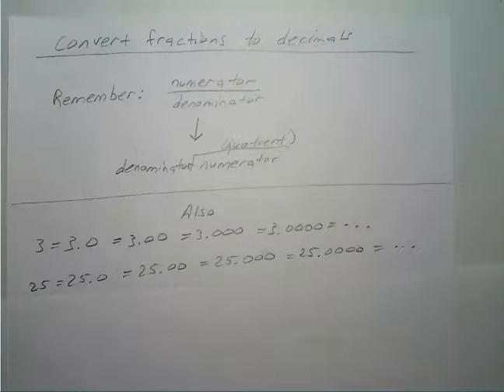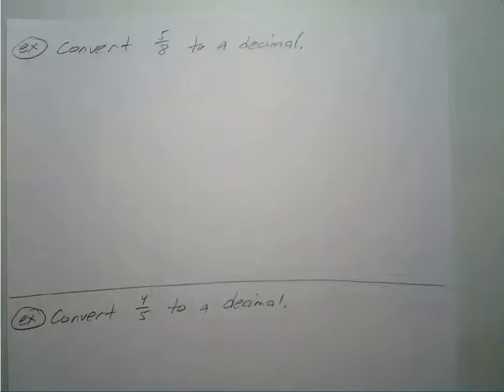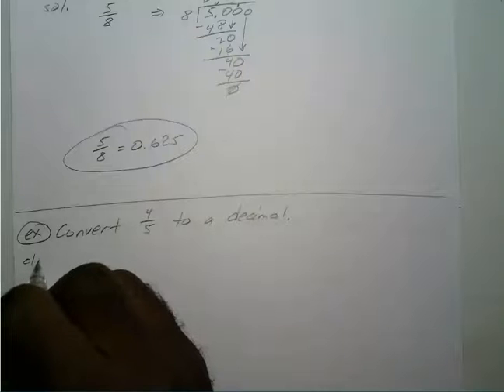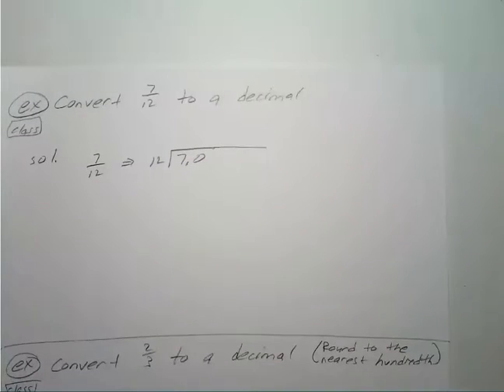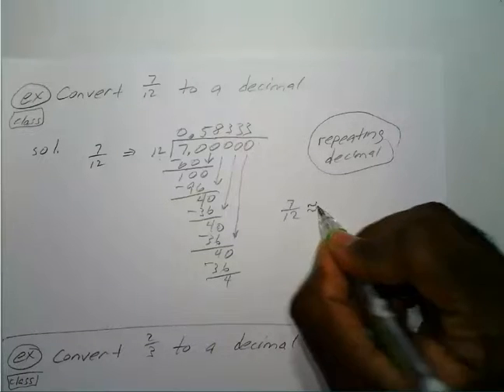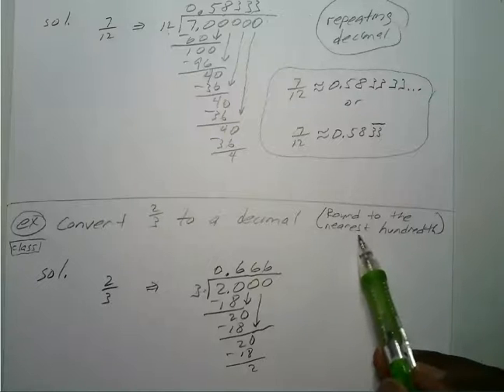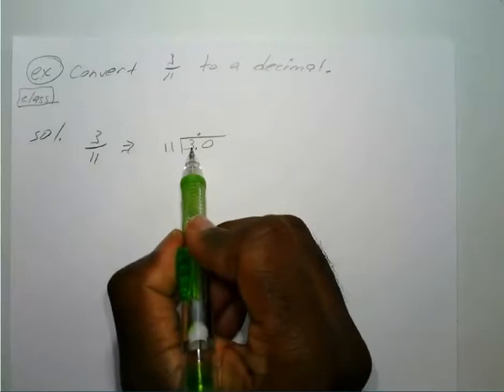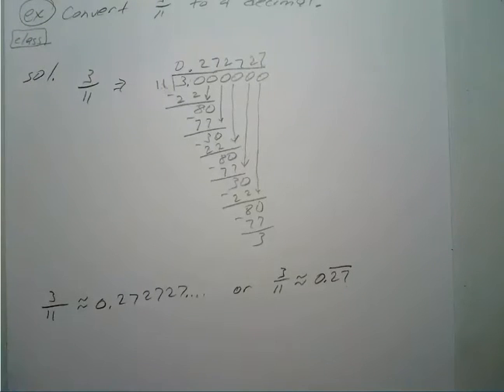Convert Fractions to decimals